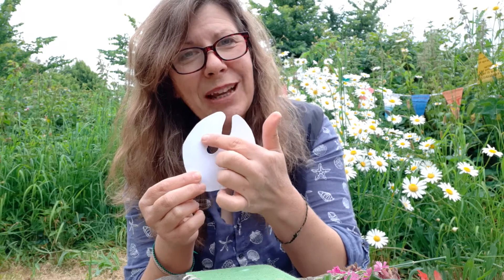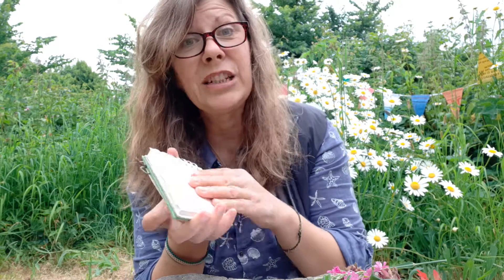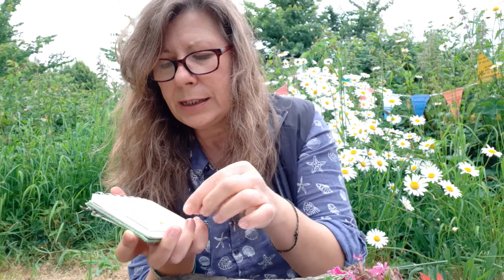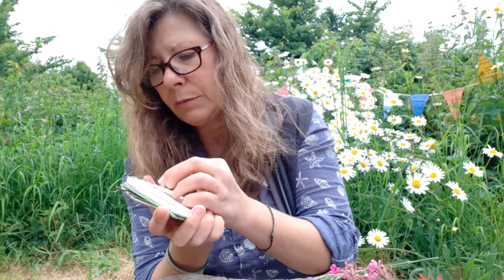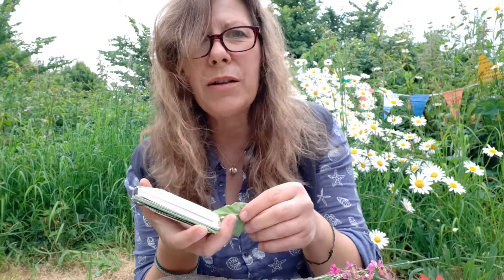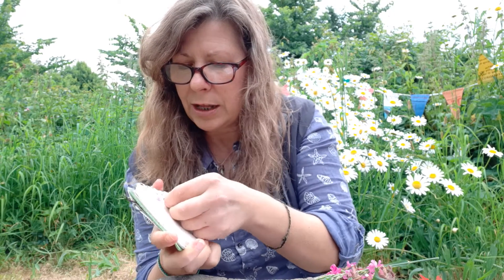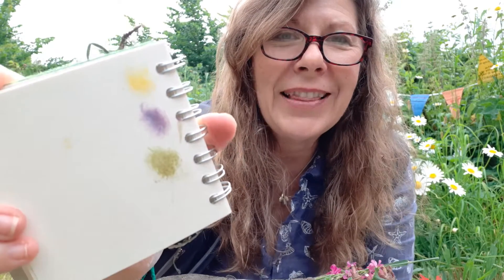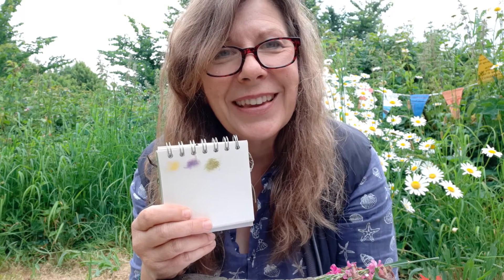Kathy Grogan: How to Make Nature Colour Palettes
In this video, Kathy Grogan from Nature Works shows how to can create a library of colour swatches from the natural world!